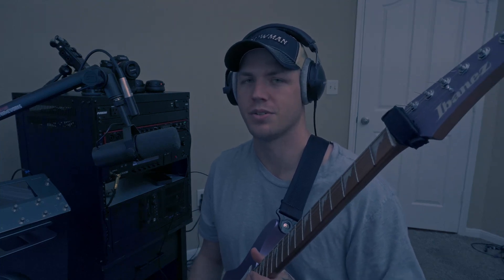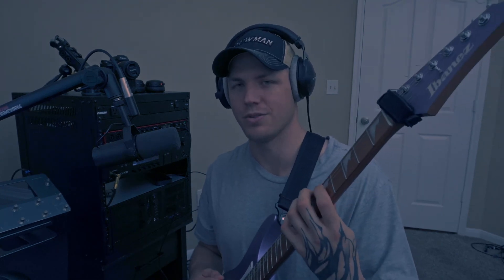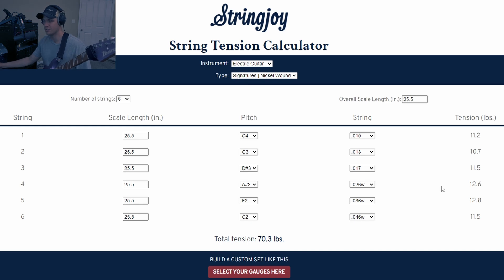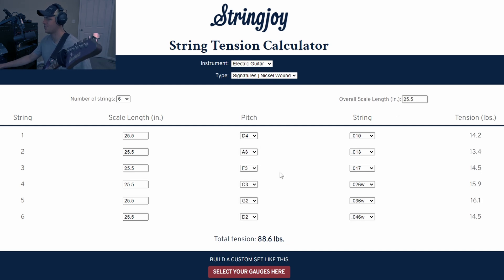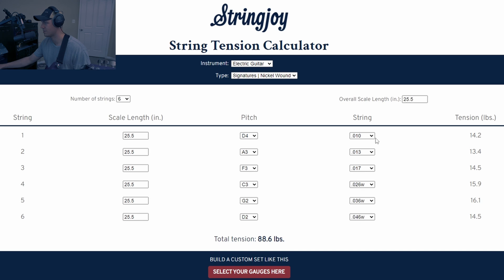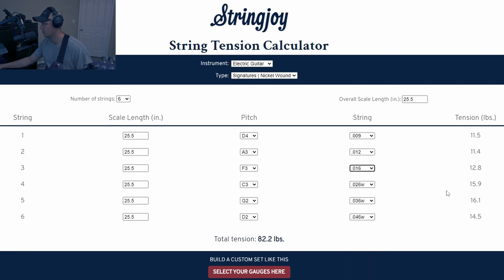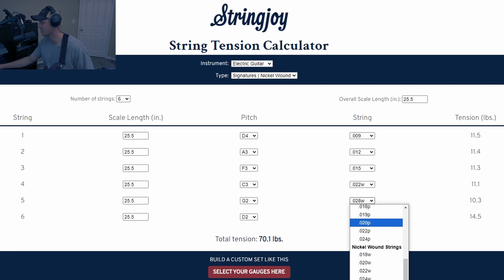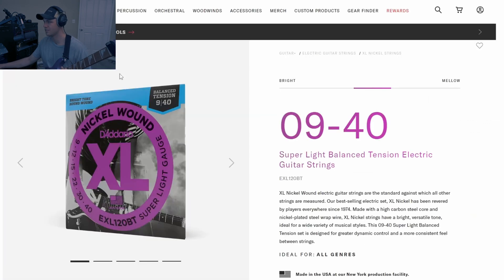String Gauge - Its not that Complicated